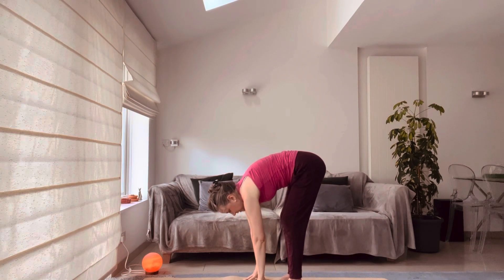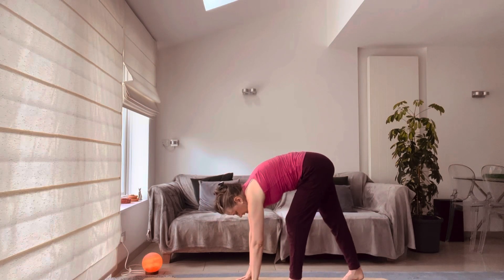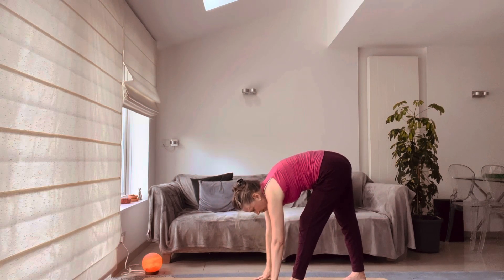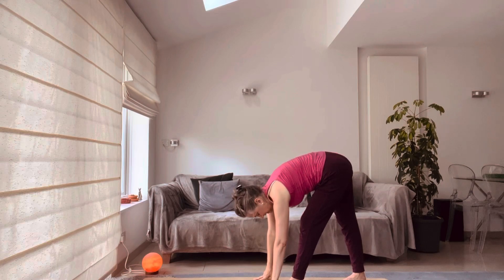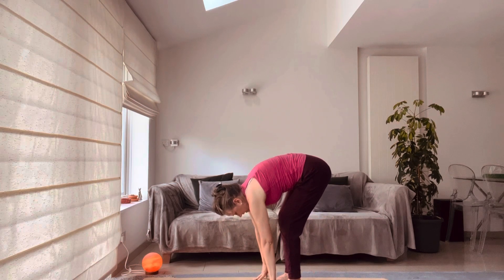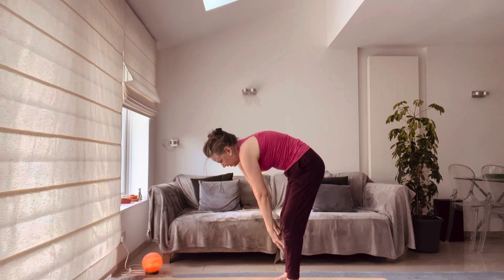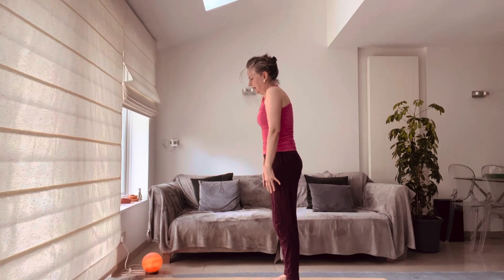Short Dru Sun sequence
Ten minutes to honor the life giving Surya through a standing yoga practice
Subtle calming background music to set the scene as you move , affirm ,visualise and connect to the sun above and the earth below
Summer Solstice blessings
May you absorb every ray of light on this sacred day and share the light with the world
Namaste 🙏

Take note of the tree modification
Keeping the both feet to the earth if you have any knee or hip issues
THE BACKGROUND MUSIC IS COPYRIGHT TO ALISON METCALFE 2015